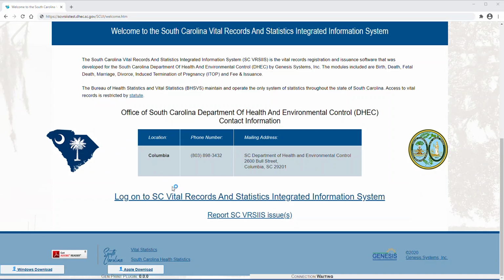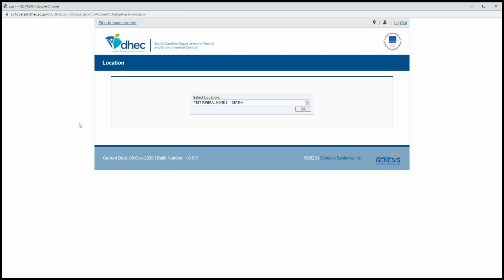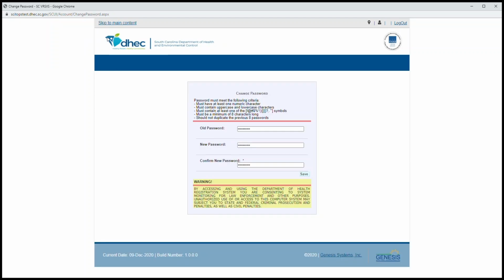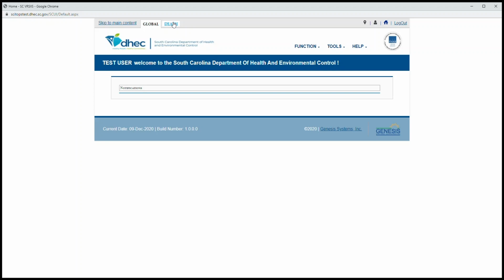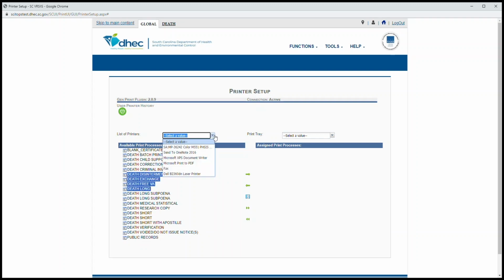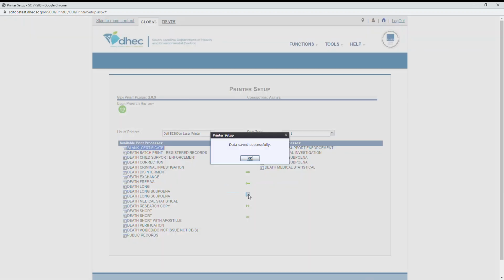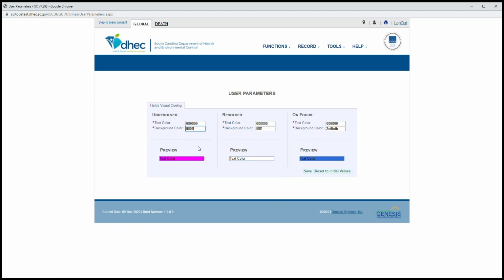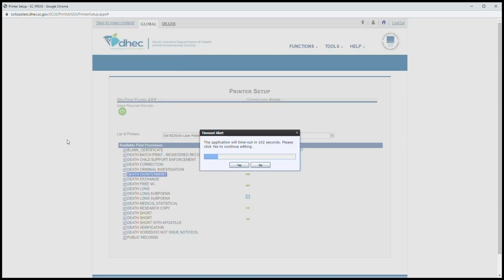VRSIIS General User Training